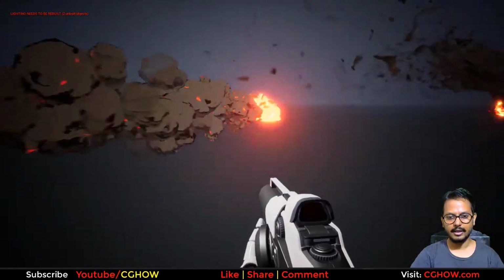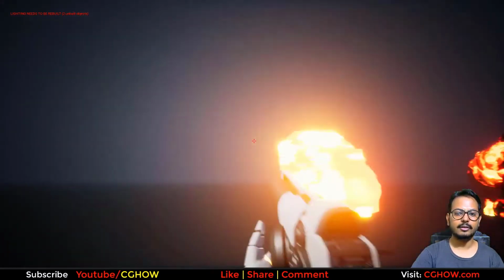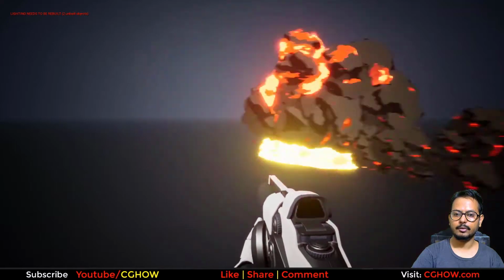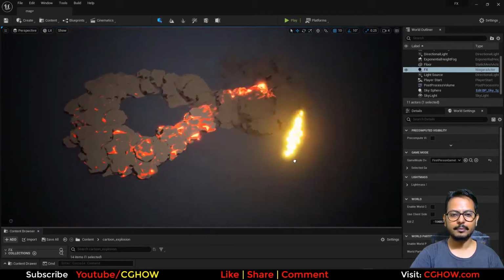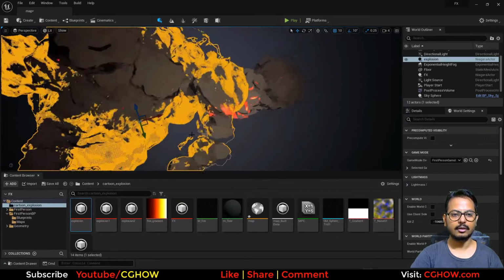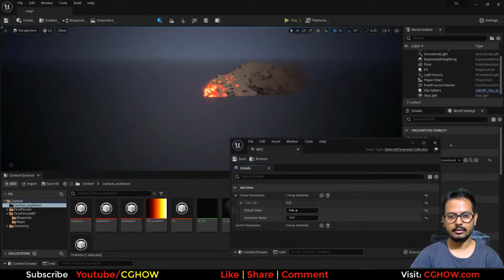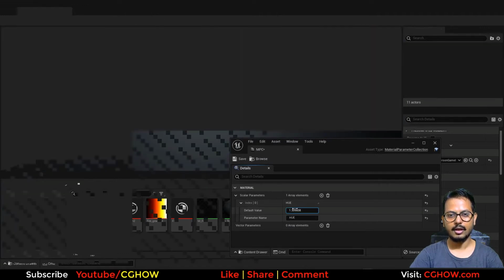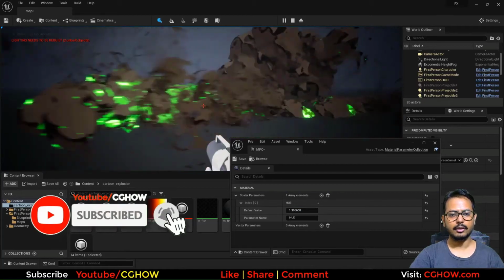Cartoon Explosion in Unreal Engine 5 Niagara 👉 Trailer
In this video, you will see a stylized, cartoonish missile trail and explosion visual effect created using Niagara in Unreal Engine 5.

What is covered and what you will learn:

Stylized Missile Trail: Creating dynamic cartoon-style smoke and trail effects following a projectile.
Impact & Cartoon Explosion: Building a stylized ground impact and explosion using cohesive visual elements.
Color Customization: Easily tweaking and changing the color palette of the entire VFX system (e.g., custom color themes).
Niagara System Setup: Reusing modular elements across trails and burst effects within Unreal Engine 5 Niagara.

Cartoon Explosion in Unreal Engine 5 Niagara Tutorial  | Download Files

UE5 Niagara stylized explosion tutorial for beginners
Creating cartoon fire and smoke in Unreal Engine
Unreal Engine 5 stylized VFX for game developers
How to make 2D anime style explosions in 3D
Niagara particle system basics for stylized art
Step by step guide to cartoon impact effects
How to achieve cell shaded look for explosion particles
Fixing particle depth and overlapping in stylized VFX
Optimizing Niagara systems for high performance game environments
Creating dynamic color transitions in cartoon explosion materials
How to use mesh emitters for stylized explosion shapes
Syncing particle burst timing with game logic and sound
Designing hand-drawn style VFX in Unreal Engine 5
UE5 material editor techniques for stylized textures
Best practices for mobile game VFX optimization in Unreal
Using sprite sheets for cartoon explosions in Niagara
Advanced Niagara emitter settings for non-photorealistic look
Developing chunky stylized smoke particles in UE5